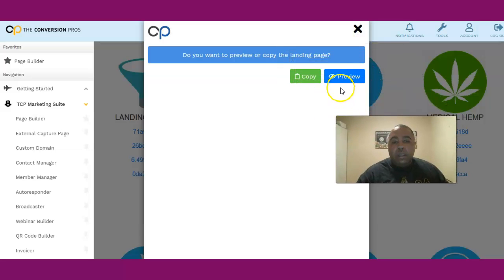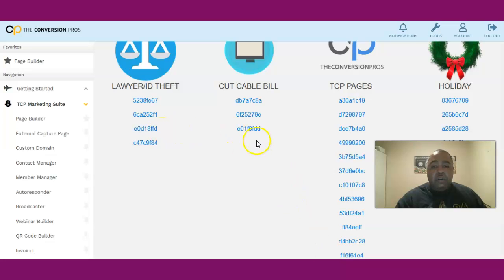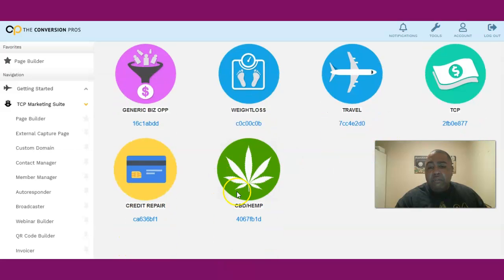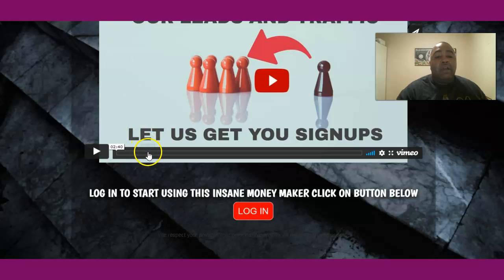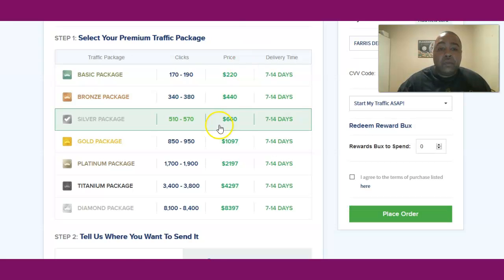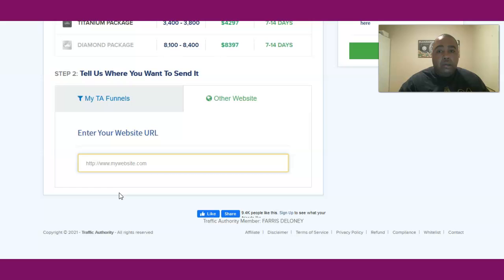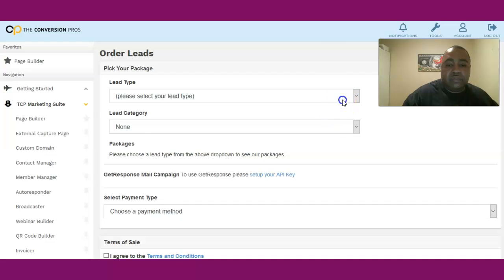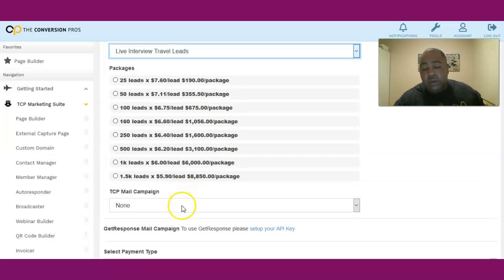USING CONVERSION PROS TO BUILD YOUR LIST WHILE GETTING PAID